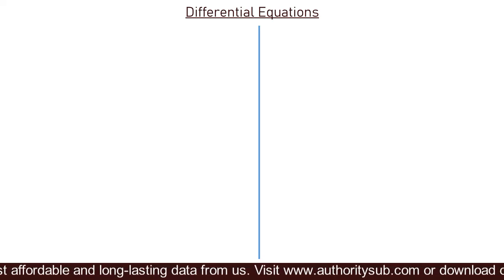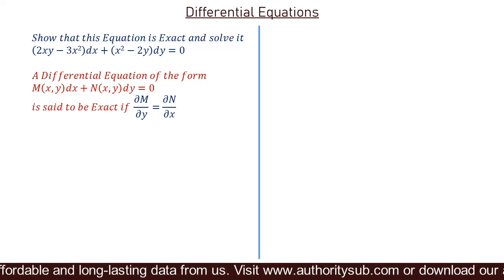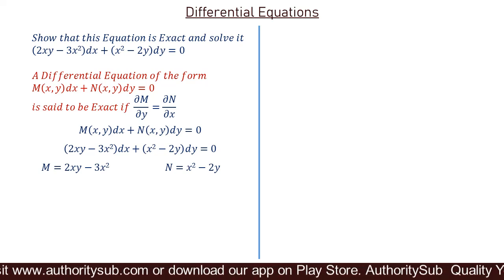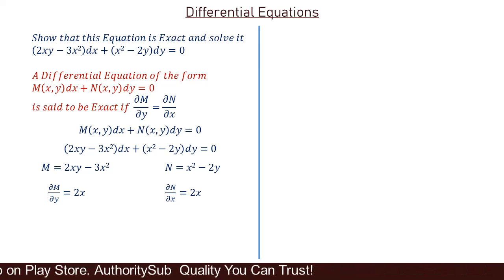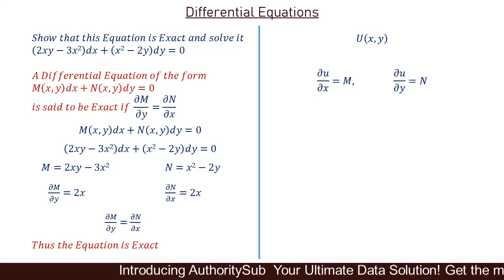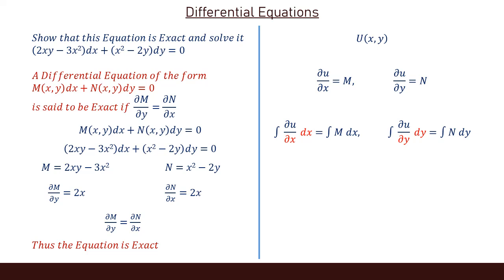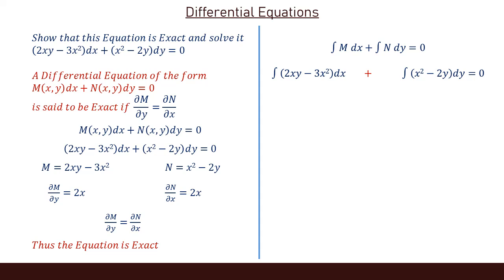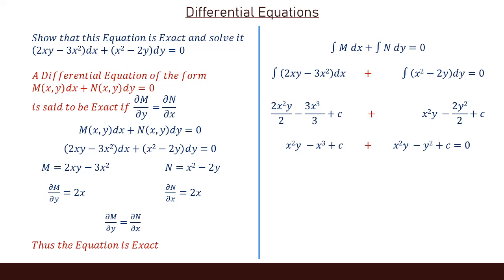Exact Equation Made Easy 01 | Ordinary Differential Equation